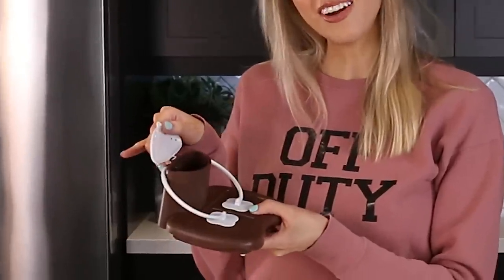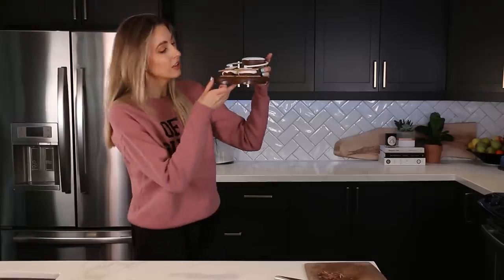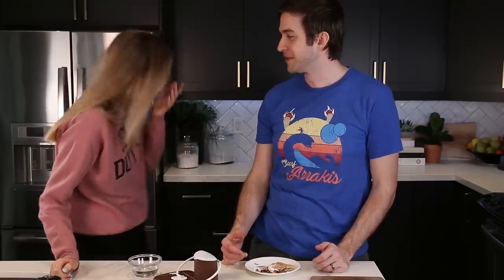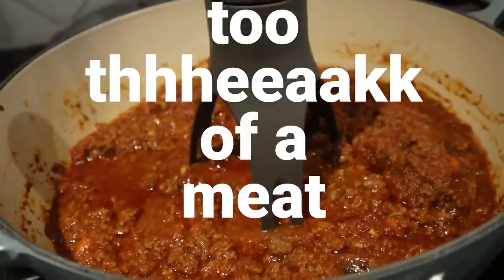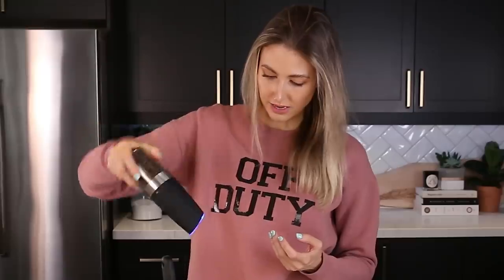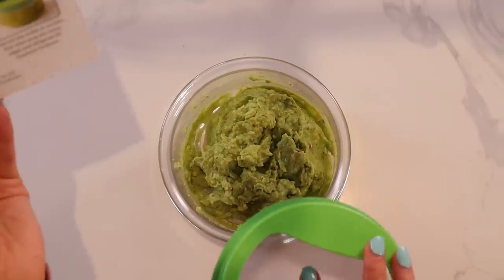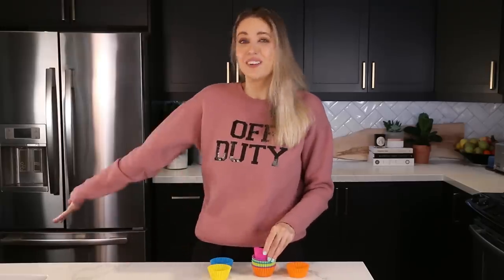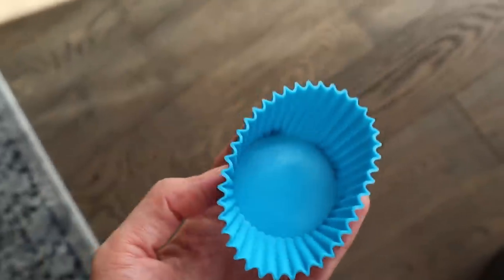Testing KITCHEN GADGETS from AMAZON... What's ACTUALLY Worth Buying??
it's always the products I have zero expectations for that BLOW ME AWAY.  Some absolute GEMS from Amazon (Chris's DIY s'mores maker not included)

PRODUCTS MENTIONED
Microwave S'mores Maker
Automatic Pan Stirrer
Fresh Guacamole ProKeeper
Reusable Silicone Baking Cups
Electric Pepper & Pepper Mill Set

Looking for Chris's T-shirts? (he buys the "tri-blend" option, it's suuuuper soft)

Our MUST HAVES on Amazon